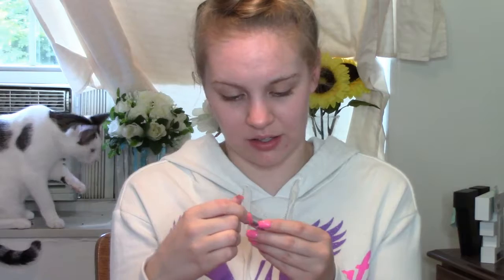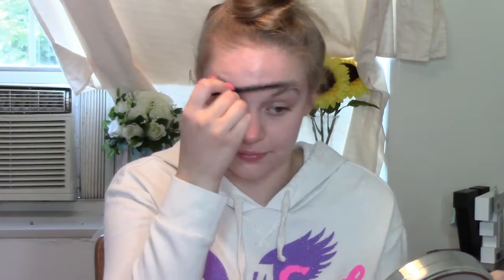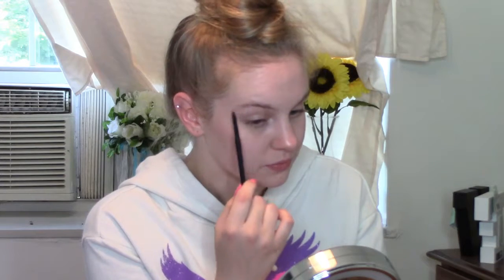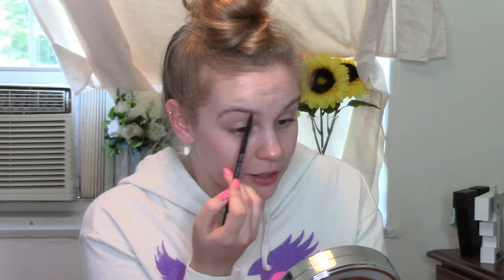Brow Tutorial | Valery Fisher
Hey beauties! I created a brow tutorial for you guys thanks to one of my friends that was curious! Now, I COMPLETELY understand that not everyone does their brows the same way so that is why I also wanted to make this video for you guys! Brows are a big step in the makeup world and there are so many techniques, products, etc. I hope you guys enjoyed my spin on doing brows and please don't forget to subscribe to see more videos coming your way! XOXO

Products Used:
BH Cosmetics HD Studio Brow Pencil

***ALL PRODUCTS USED IN MY VIDEO ARE BROUGHT BY ME***